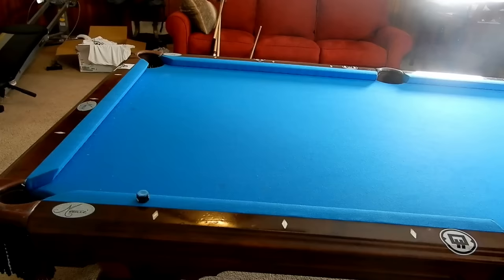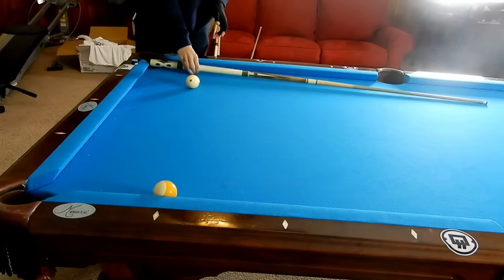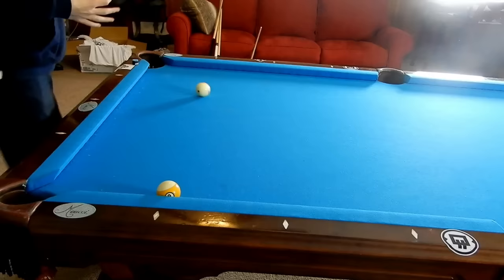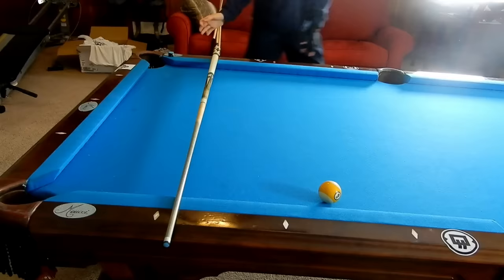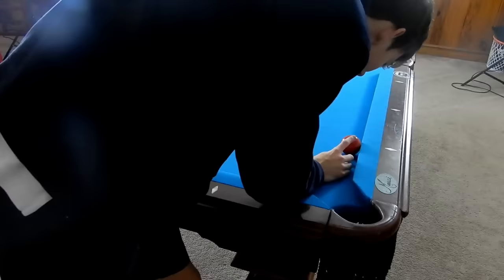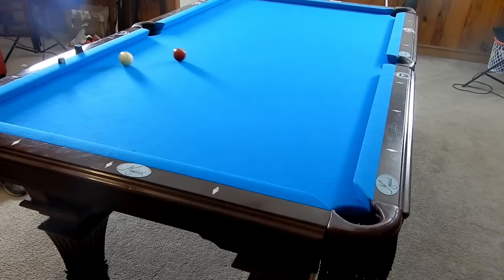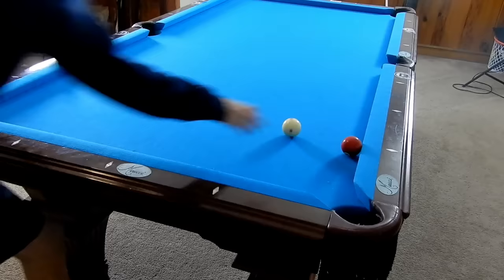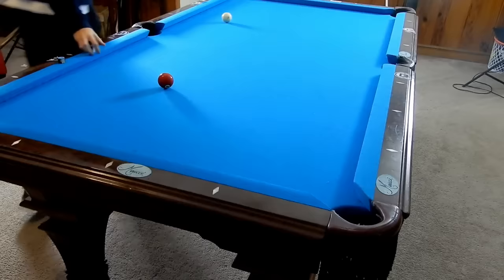How To Cut Pool Balls BACKWARDS!!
How to make backwards cut shots!!!